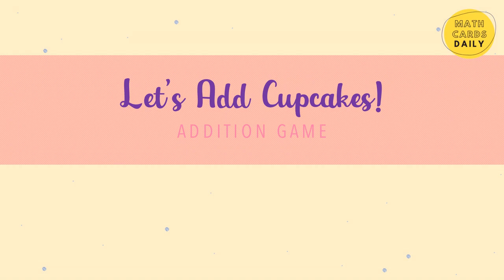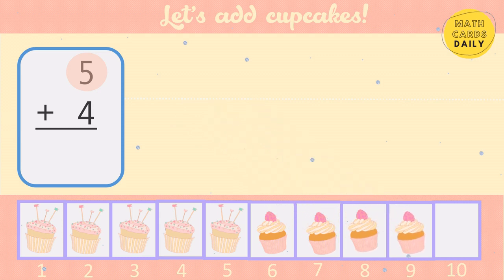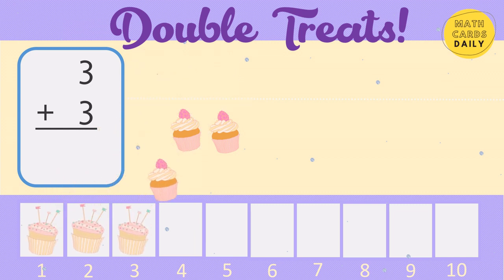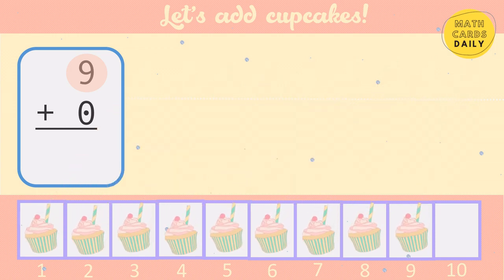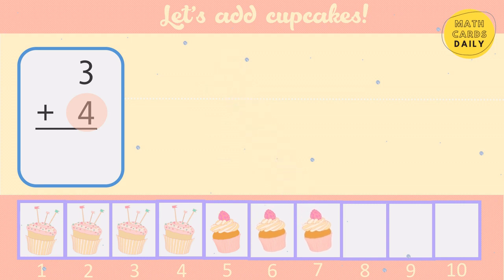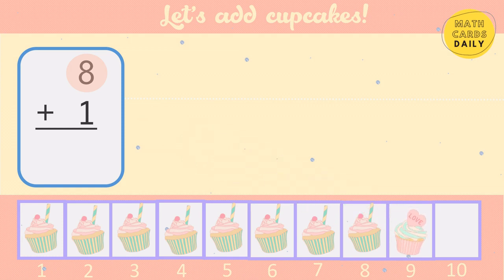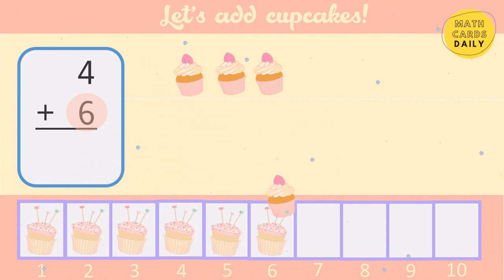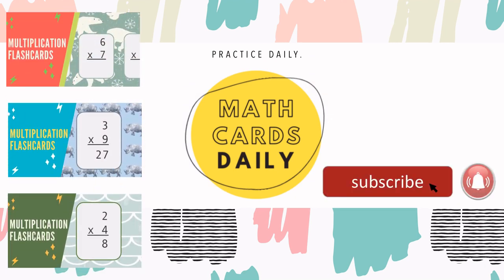Cupcake Addition Game | Fun Addition Game for Kids | Educational Addition Tutorial | Add up to 10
A little progress each day adds to BIG results!
Suggested times to start to vary the addition questions:
00:00 Intro
00:22 Demo (7+3)
01:08 Addition Questions 4+2, 3+2, 5+4, 8+2, 4+4
03:41 Addition Questions 3+6, 2+5, 3+3, 6+4, 7+2
06:20 Addition Questions 4+3, 9+0, 2+2, 8+2, 7+3
08:43 Addition Questions 6+2, 3+4, 9+1, 7+0, 5+5
11:07 Addition Questions 3+5, 8+1, 2+8, 5+2, 6+3
12:56 Addition Questions 6+3, 4+4, 4+6, 7+2, 6+2, 7+3
16:01 Closing

Remember to practice daily. A little practice each day will help you master addition.